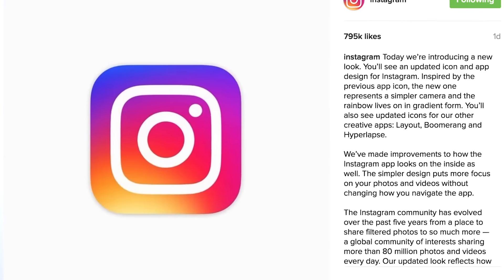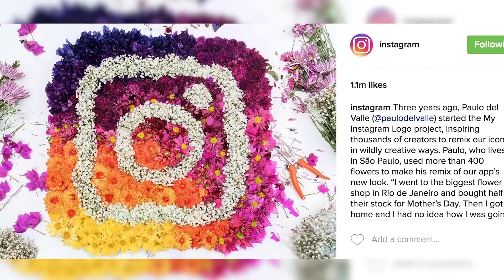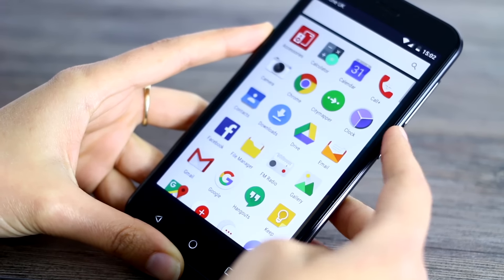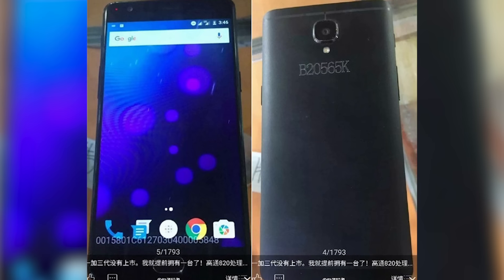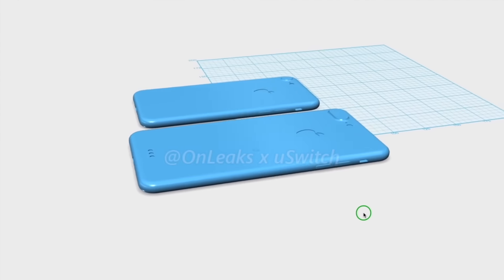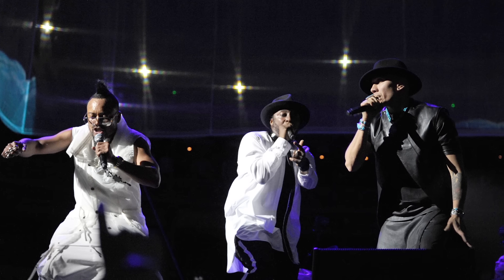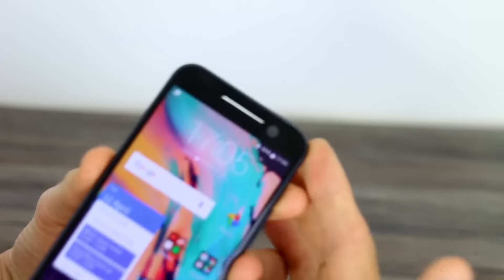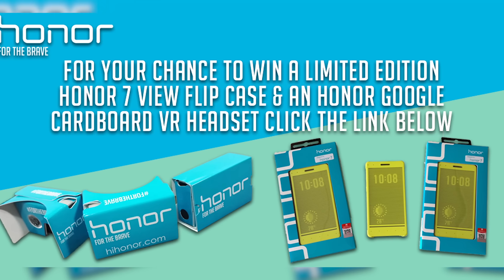Friday update: P9 Lite, One Plus 3, Moto X and iPhone 7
Happy Friday! A quick run through of the latest phones released this week including the Huawei P9 Lite and the Vodafone Smart Prime 7 before it's leaks GALORE: we have your latest look at the supposed One Plus 3, Moto X and the iPhone 7. Plus who knew Basil was such a giant?!

And enter to win an Honor 7 flip case and VR headset